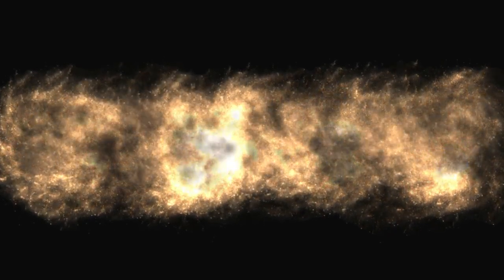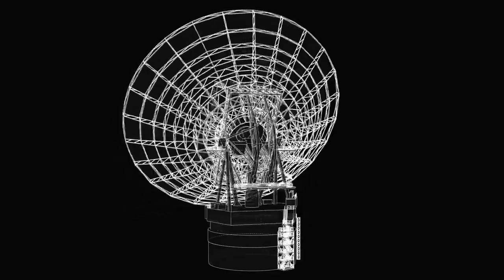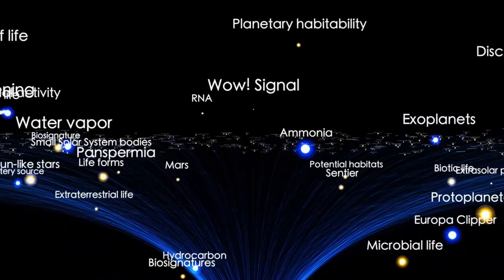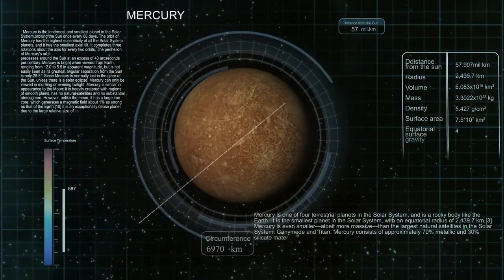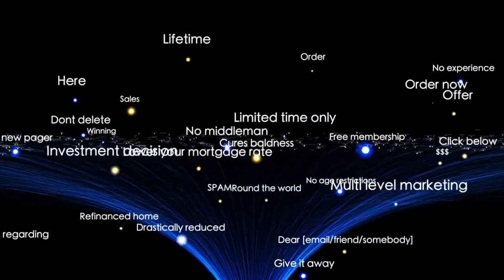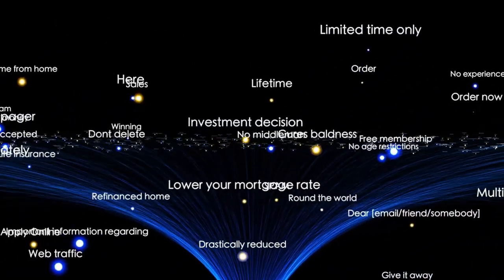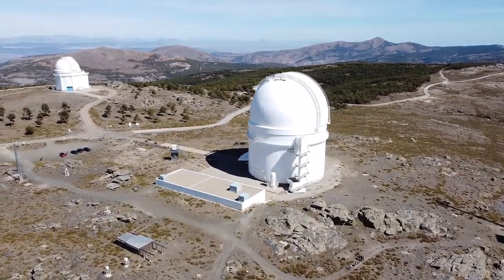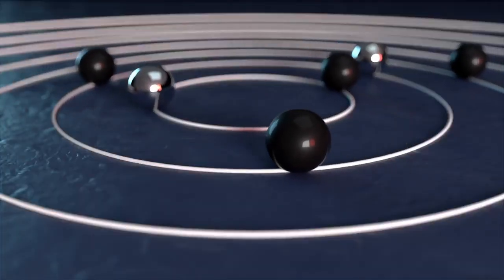James Webb Telescope Just Detected a Massive 13.8 Billion Year Old Structure